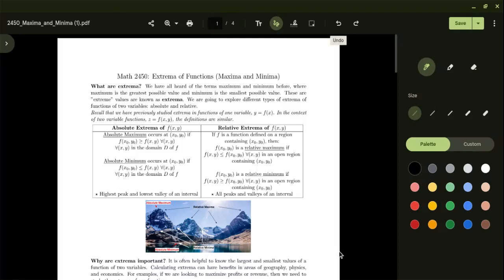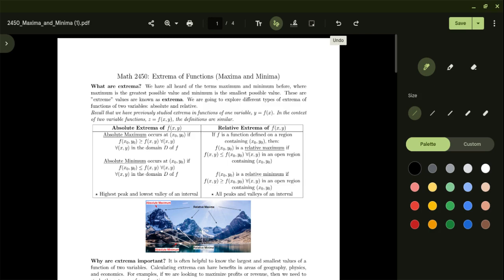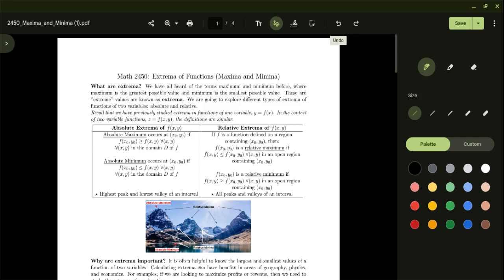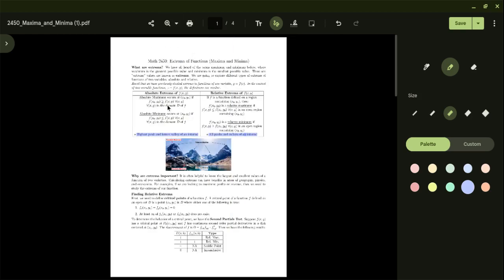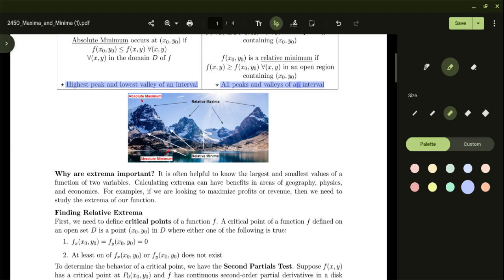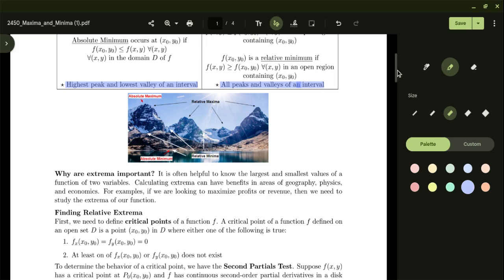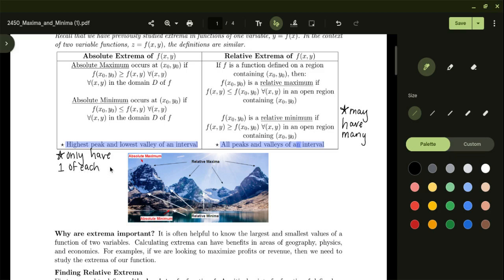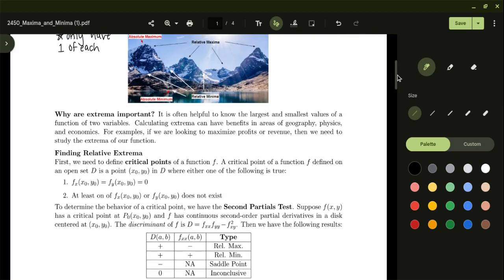TTU Math 2450 Intro to Extrema of Functions Video